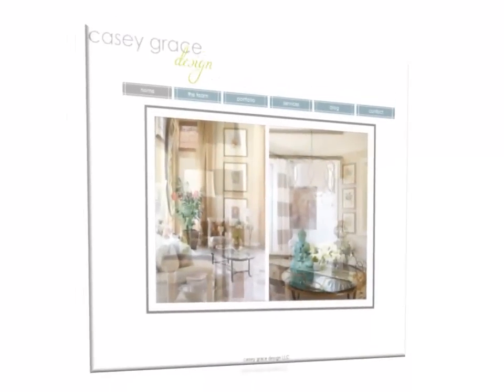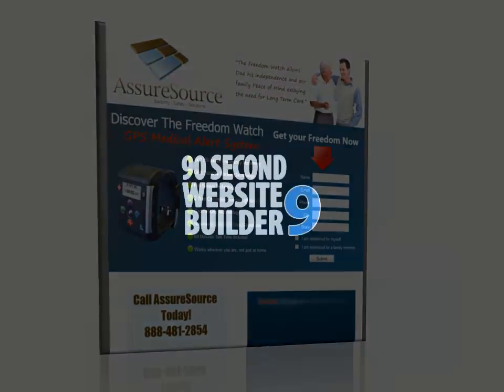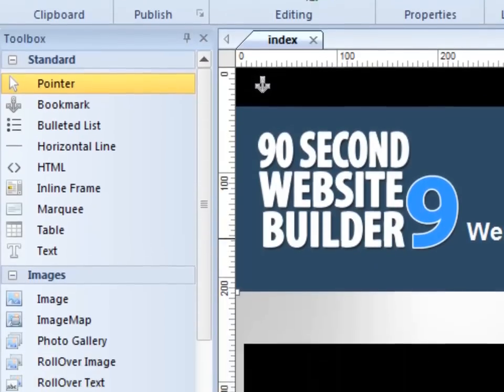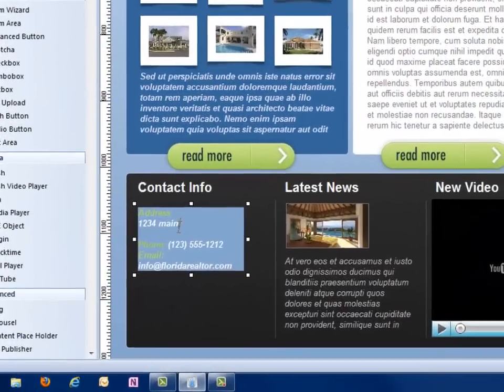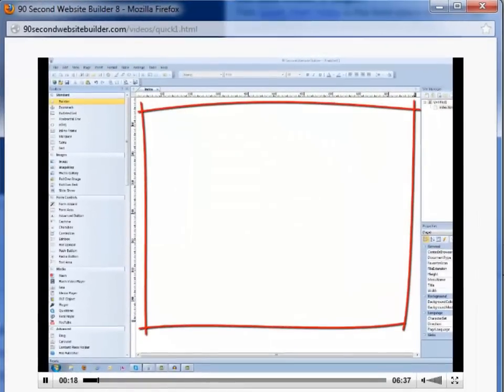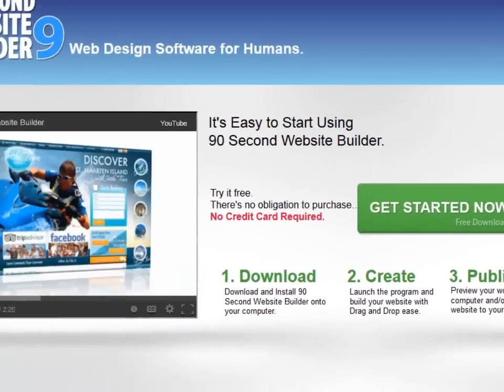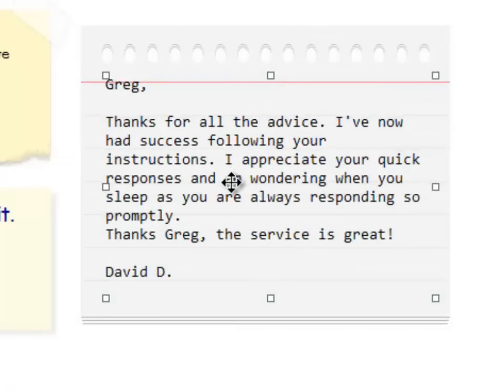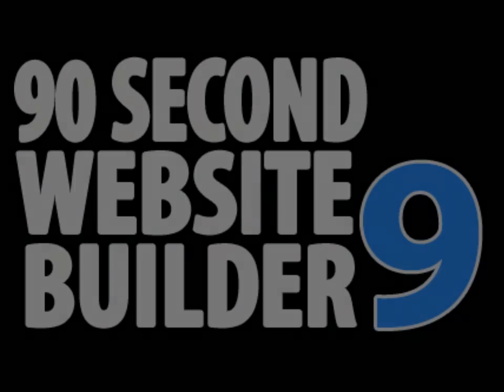90 Second Website Builder - Version 9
Many people want to know how to make a website, but not every web builder is as easy as it seems. 90 Second Website Builder is a business web site builder that is easy to use. Take this drag and drop website builder software for a spin for a whole month. There's no cost or obligation to purchase...they won't even ask you for a credit card to try the program.